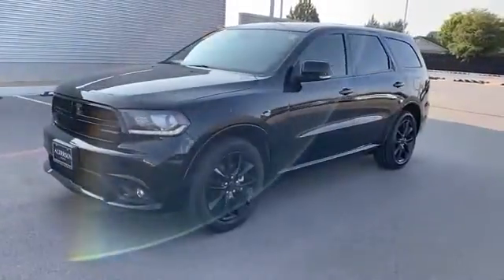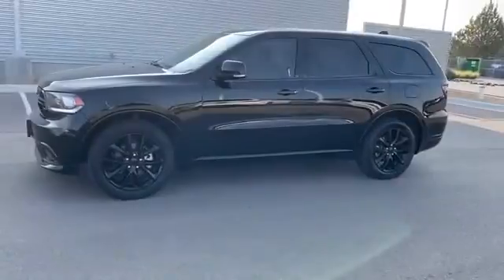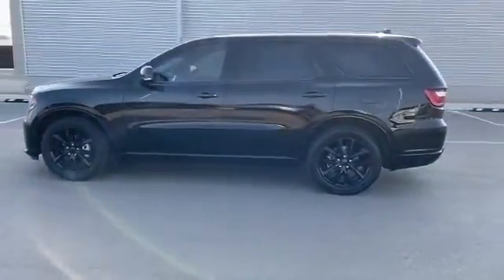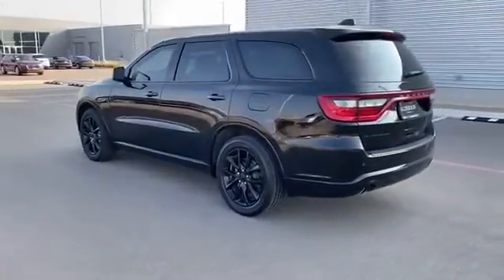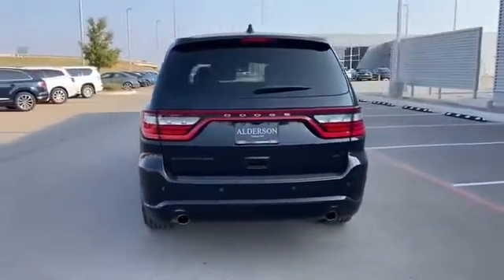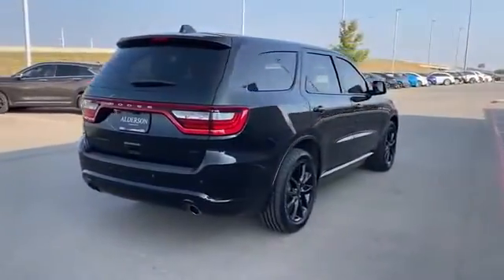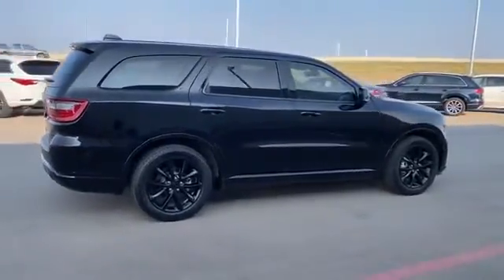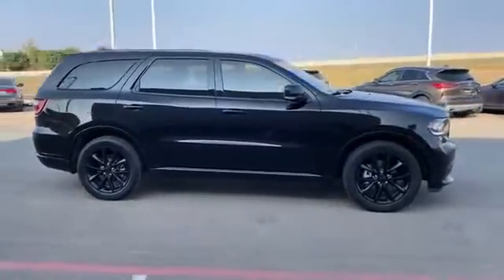Used 2017 Dodge Durango GT Levelland, Lubbock, Wolfforth, Brownfield, Woodrow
Audi Lubbock located at 1949 W Loop 289, Lubbock, TX 79407. We are your top choice when it comes to new and used Audi vehicles in Levelland, Lubbock, Wolfforth, Brownfield, Woodrow, Texas!

2017 Dodge Durango GT 1C4RDHDG6HC893464 Video

With our large pre-owned inventory, we have the perfect car, truck or SUV to fit your needs.

All our Pre-Owned vehicles must go through a strict evaluation and meet our premium manufacturing standards to earn the Certified title. For more information on our Certified Pre-owned Audi inventory visit our

Take a look at our used vehicle specials below to find a great model to take home at a special price

This 2017 Dodge Durango GT 1C4RDHDG6HC893464 is full of phenomenal features such as:

Thank you for considering Audi Lubbock as your premier Texas Audi dealer. We look forward to helping you with all your used car needs!